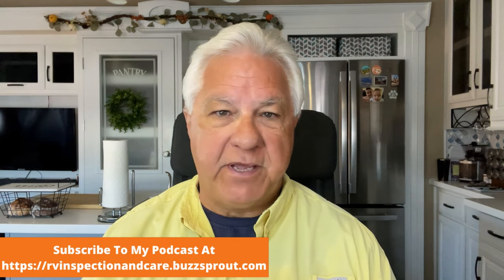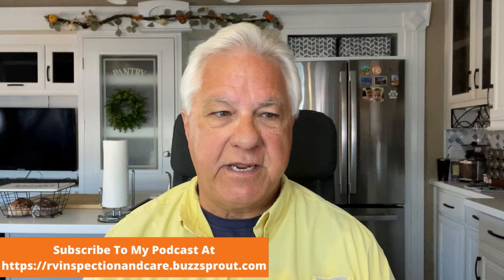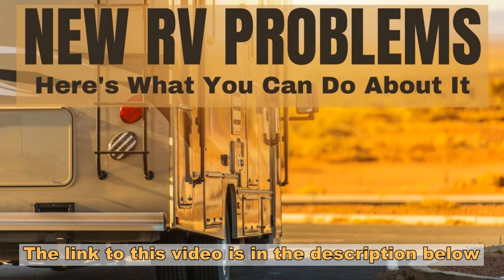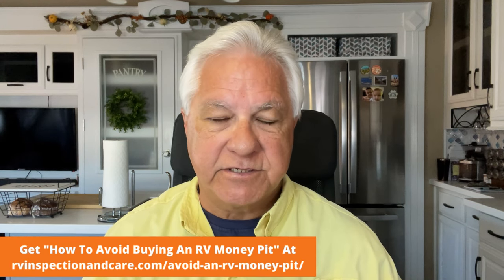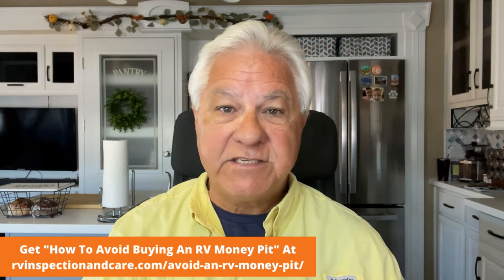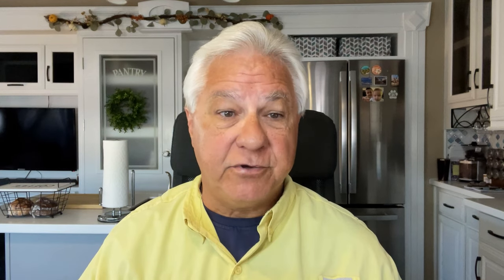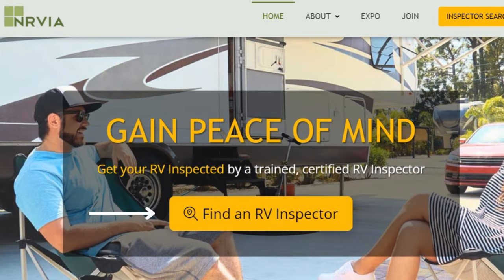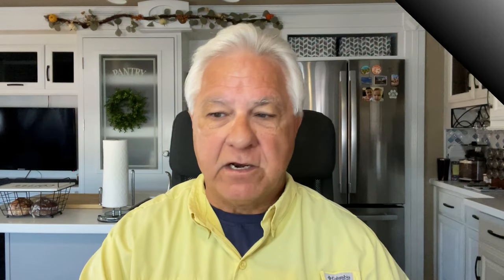RV Inspections - How Much Should An RV Inspector Charge You?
Of all the questions that I get about RV inspections, the most common one has to be about how much it costs?

In other words, if you hire an RV inspector to go through an RV before you buy it, how much should you expect to pay?

Well, this video addresses that subject and helps you understand a lot more about the RV inspection process!